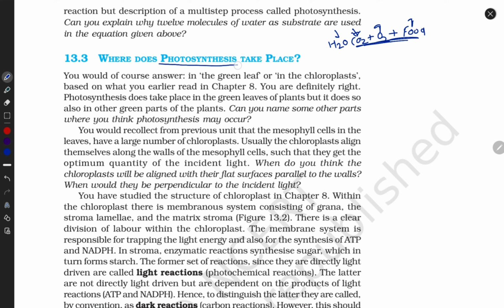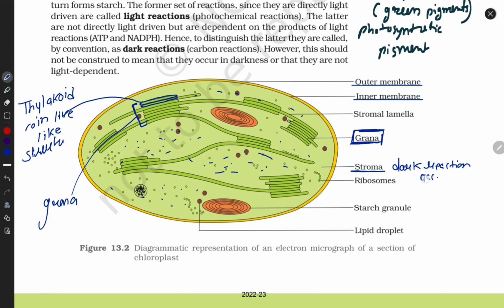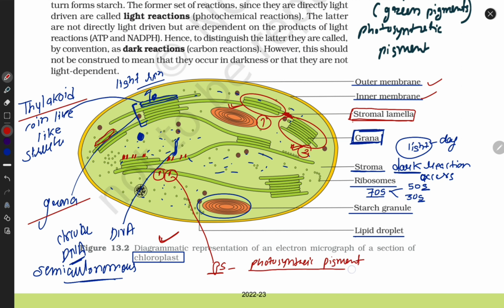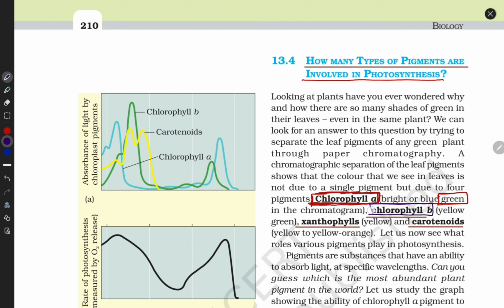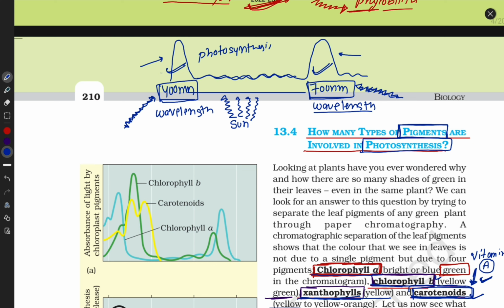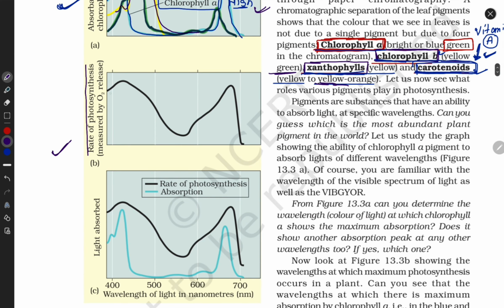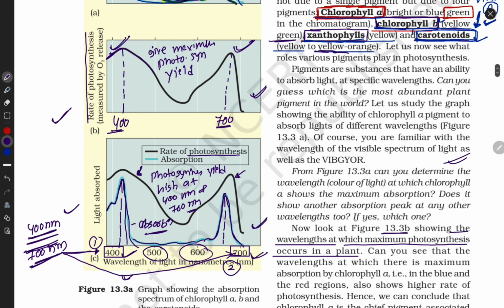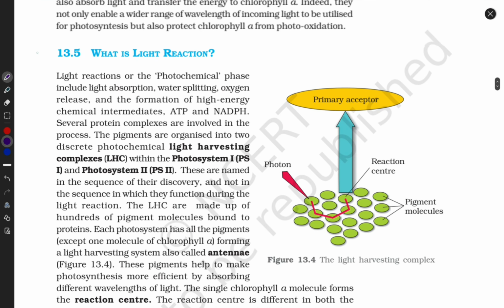Class11th Biology | Chapter 13 | Complete NCERT explanation in one month | Explanations in English